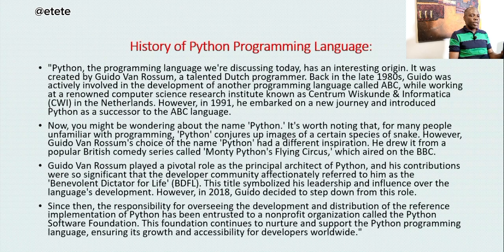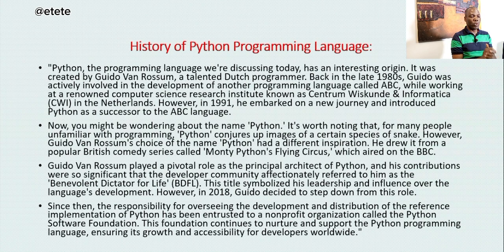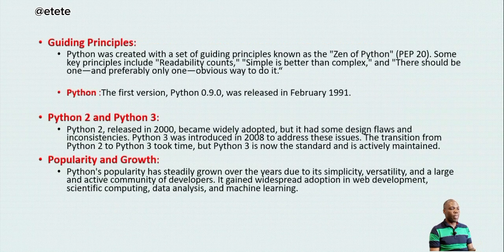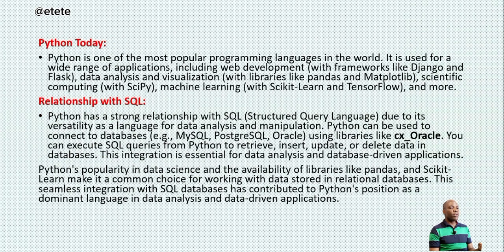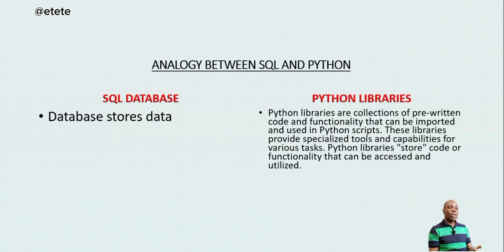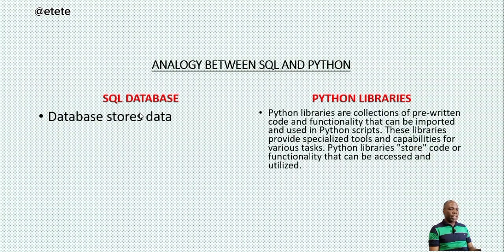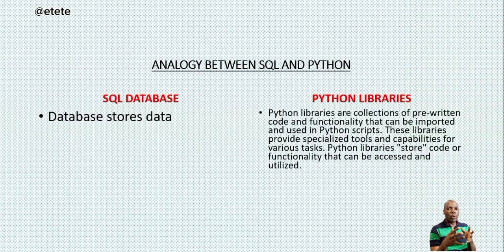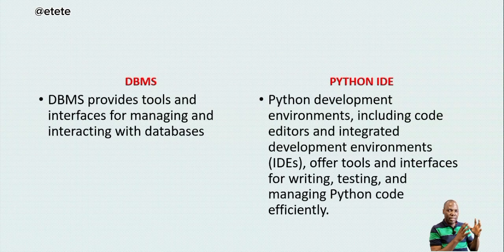Introduction to the Python Programming Language